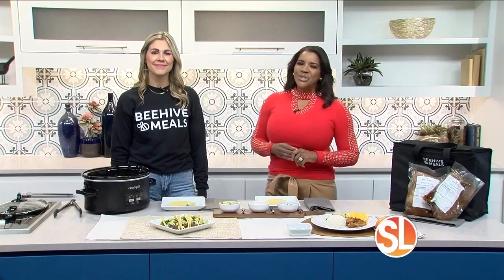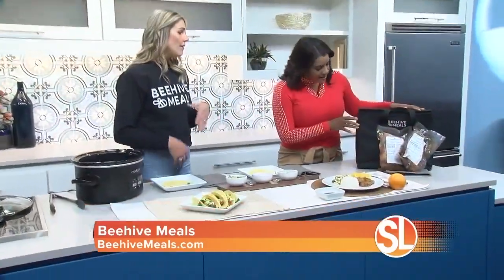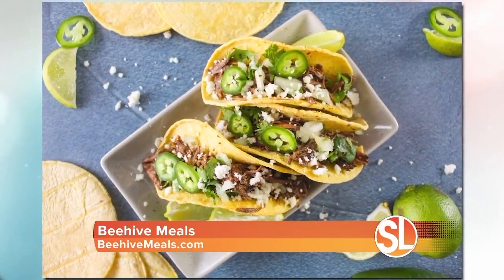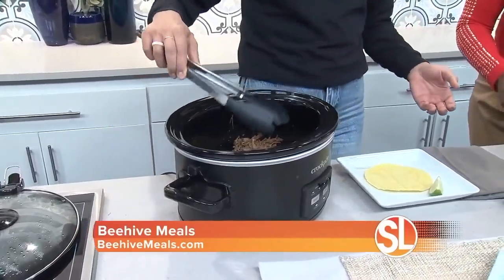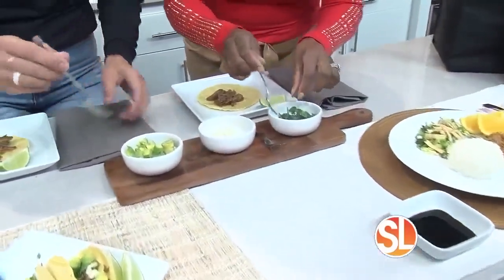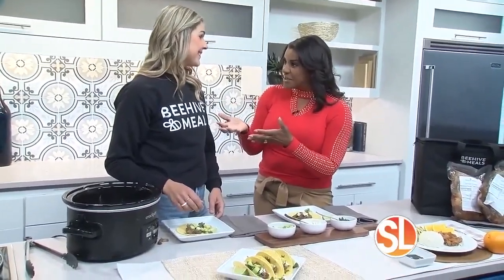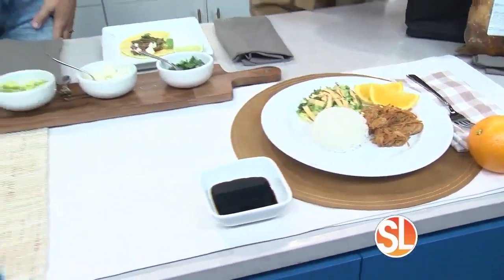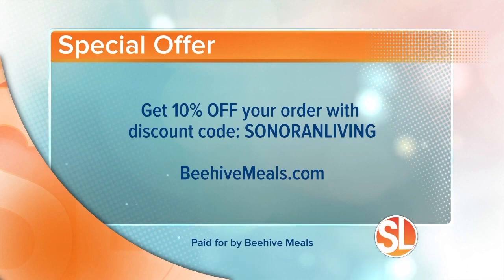Beehive Meals makes dinner easy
((SL Advertiser)) Beehive Meals is a meal prep company that prepares and delivers freezer meals.